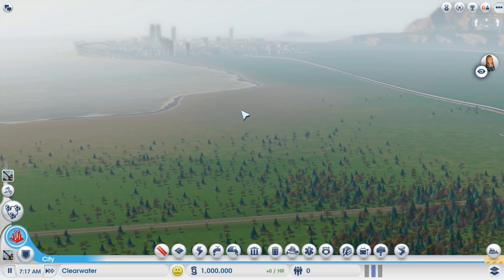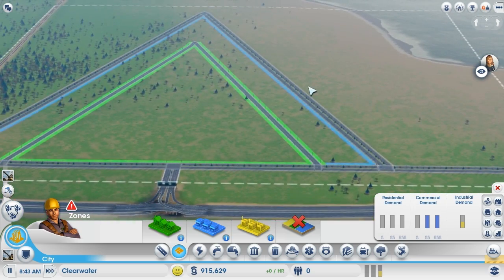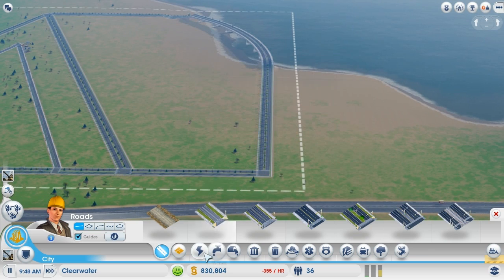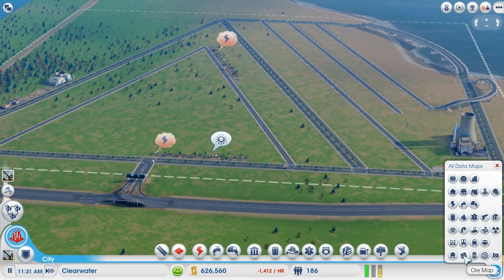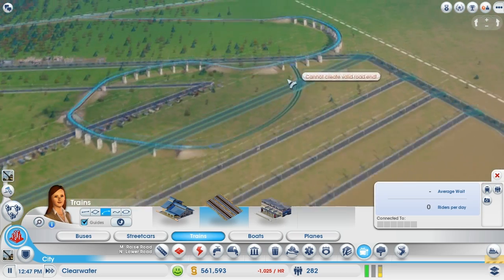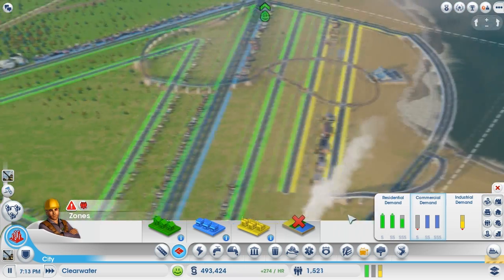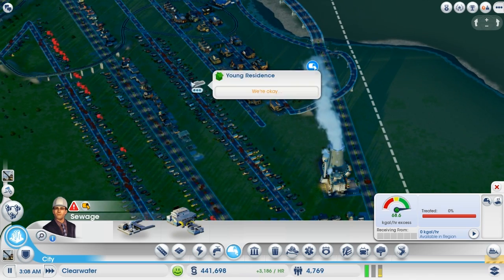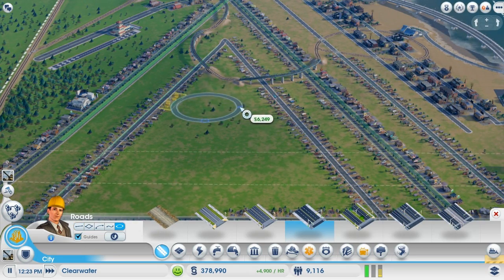SimCity - Patch 7.0 - Part 49 - Illuminati City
Due to popular demand we're back and building a triangular city.